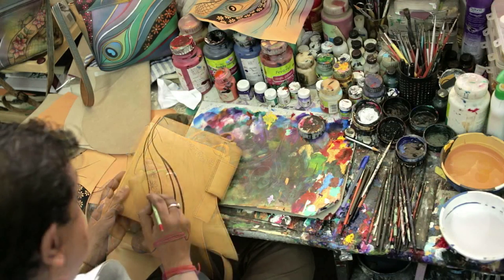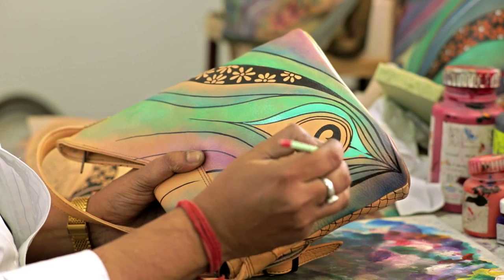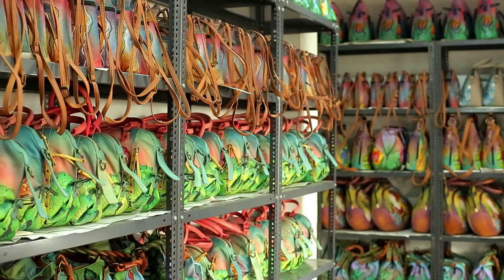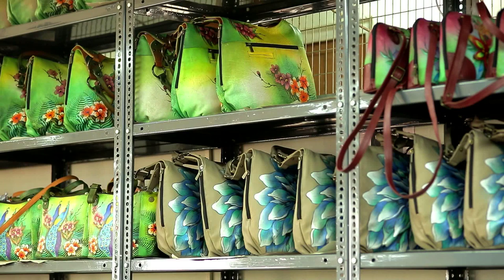ANUSCHKA HAND PAINTED HANDBAGS- THE STORY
An introduction to Anuschka and its founders and the process of crafting hand-painted accessories.